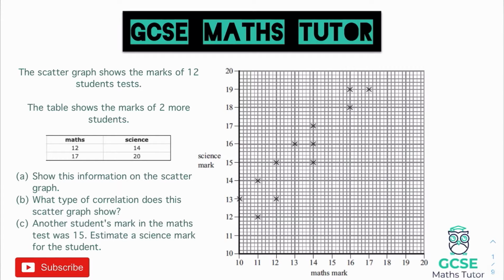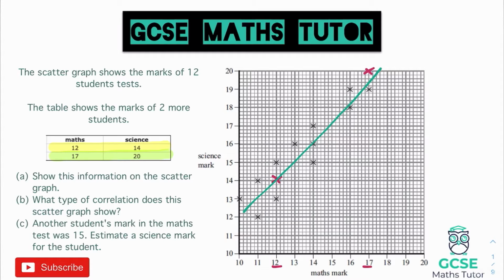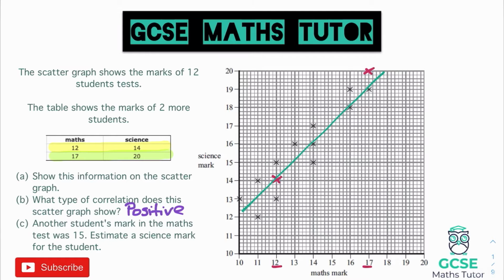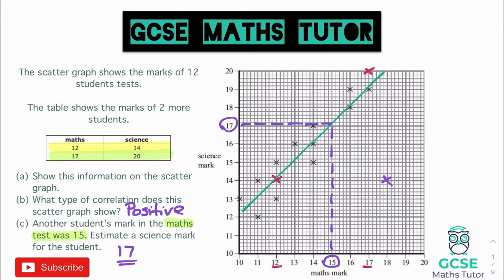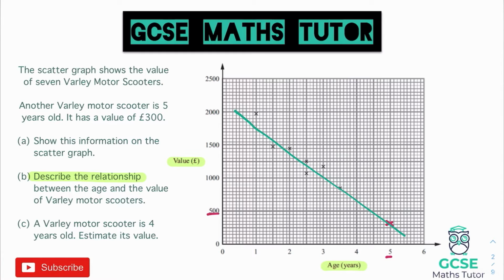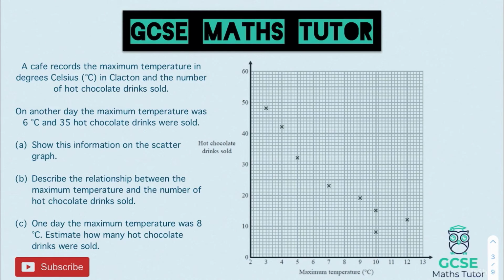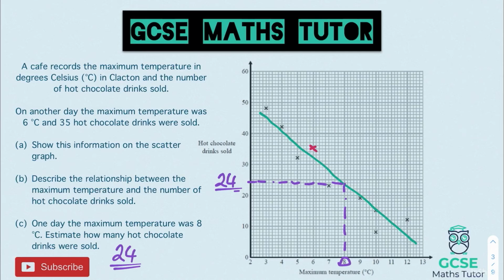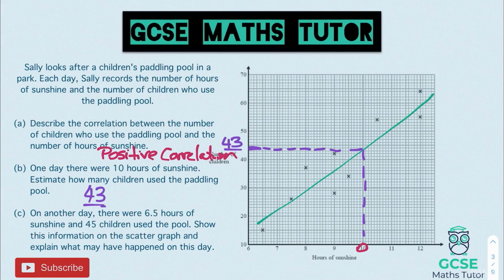Scatter Graphs | Grade 5 Crossover Series | GCSE Maths Tutor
A video revising the techniques and strategies for completing questions on scatter graphs (Higher & Foundation).

This video is part of the Statistics module in GCSE maths, see my other videos below to continue with the series.